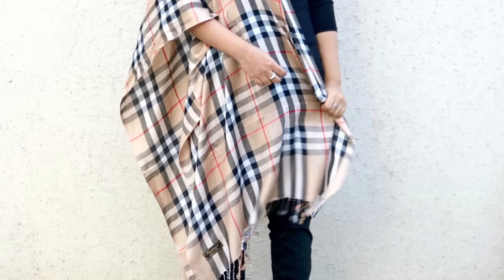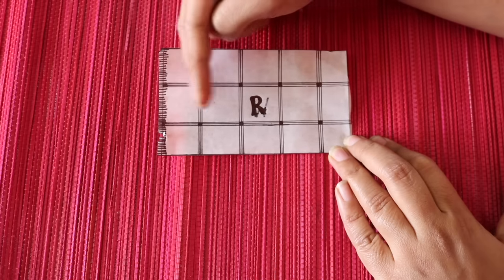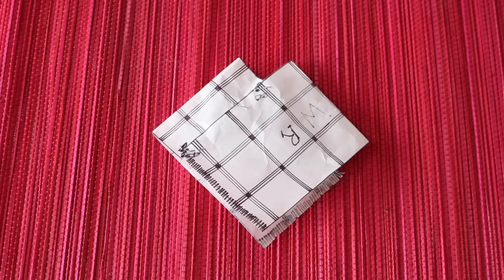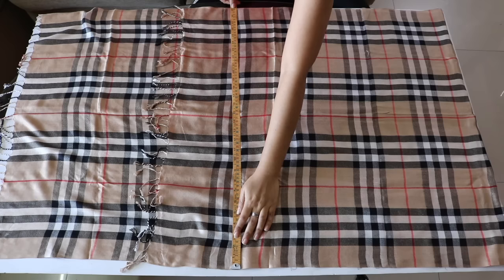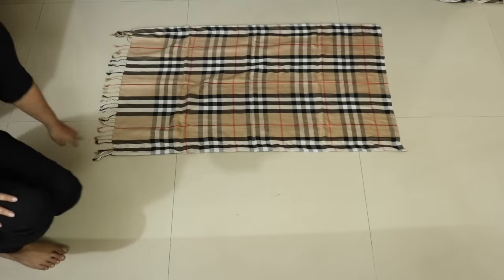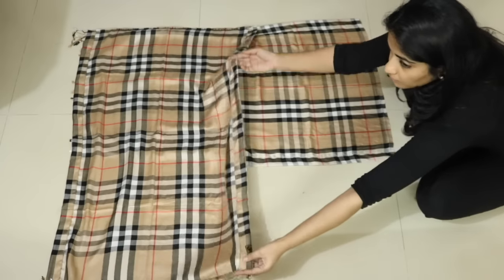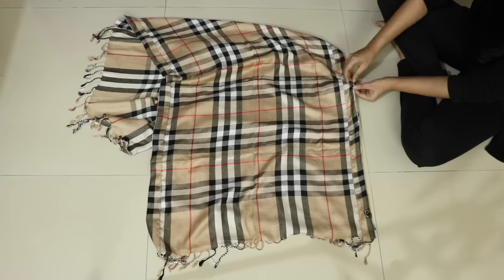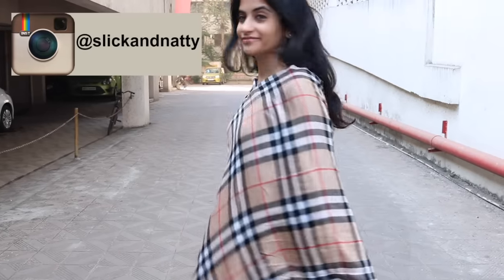Convert Shawl to Poncho with just 1 cut and 2 straight stitches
Hi Everyone

Welcome back to Slick and Natty

Its winters and all of us have so many shawls lying around. So many of which are old and we don't know what to do with those old shawls or old stolls.

In this video, I show you a step by step tutorial on how you can reuse your old shawls and convert these into smart ponchos.

This method is very simple and quick to do and requires only 1 cut and 2 straight stitches.

Shawls can be a little difficult to carry as they keep slipping off but ponchos are so much more convenient. Just put these on and you can freely move about and do anything.

So use this method and convert your old shawls to these DIY, easy to make ponchos.